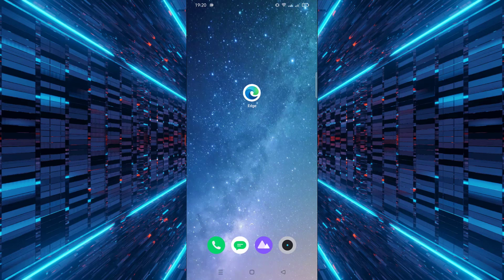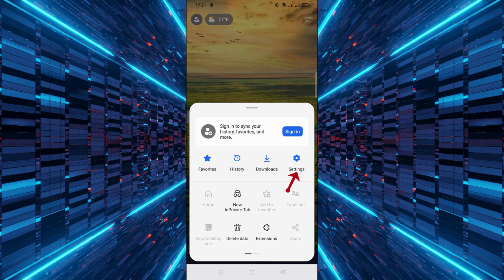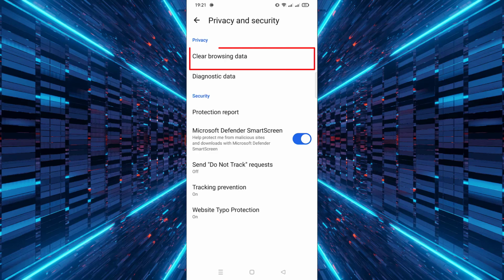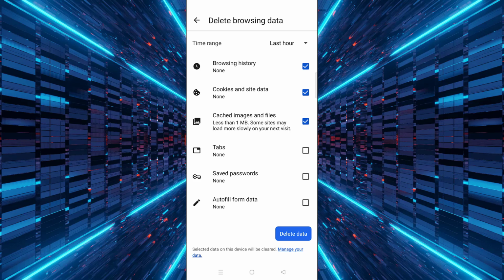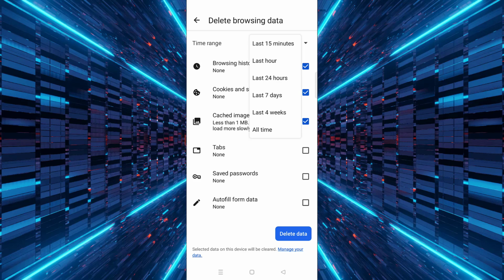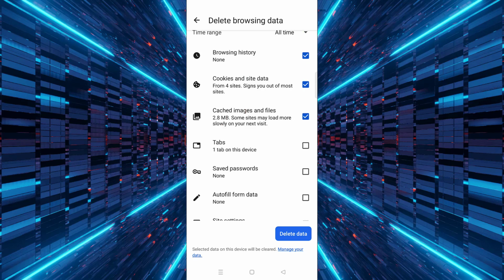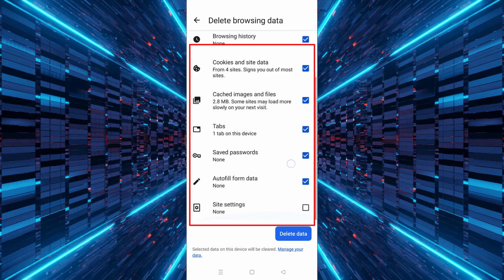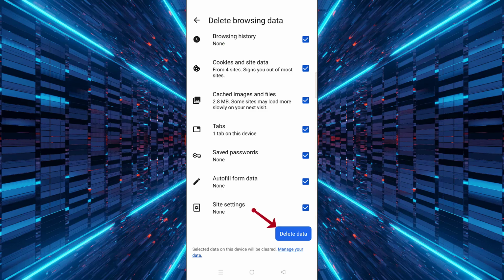How to Delete Browsing Data in Microsoft Edge Mobile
Learn how to delete browsing data in Microsoft Edge mobile app step by step. 📱🧹
This tutorial shows you how to clear cache, cookies, history, and more from Edge mobile. 🔍🧼

Free up space and improve privacy by removing saved data from your browser. 🔐📂
You’ll see how to access settings, choose a time range, and select the data types to delete. ⚙️🕒

Great for keeping your mobile browser clean and running smoothly. 🚀📲
This video works for both Android and iOS versions of Microsoft Edge. 🤖🍏
If your browser feels slow or unresponsive, this quick guide will help. 🐢➡️⚡

Simple, fast, and beginner-friendly steps explained clearly. 🧠✅
Perfect for anyone who values privacy and wants better performance. 🔒💡

📌 Watch now and take control of your Microsoft Edge browser!